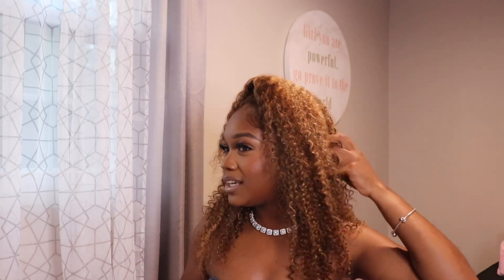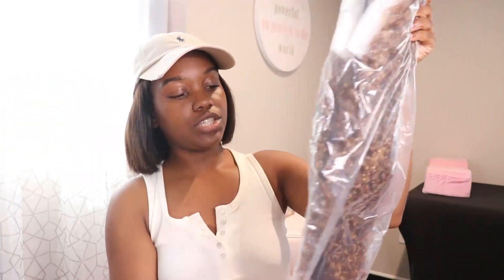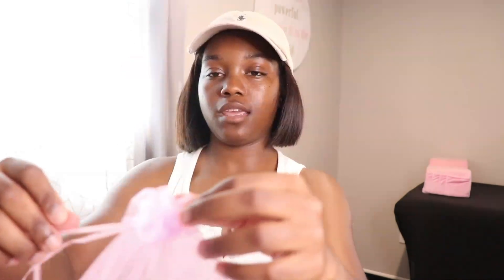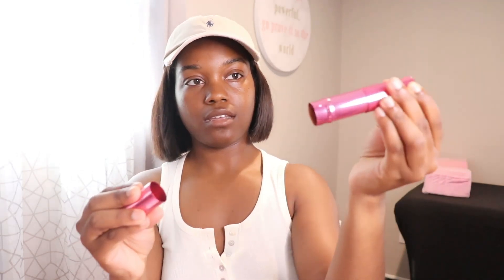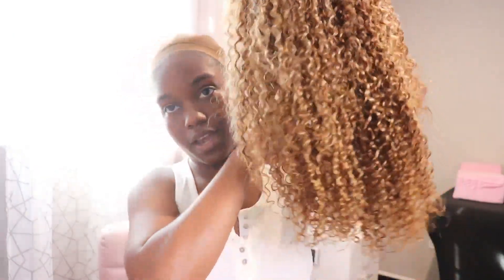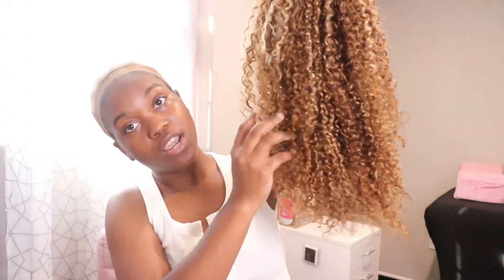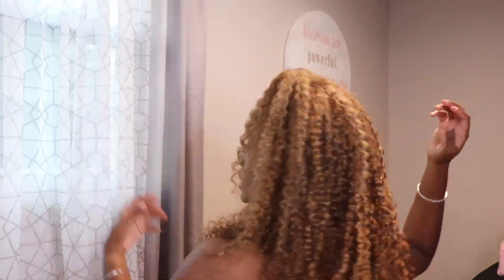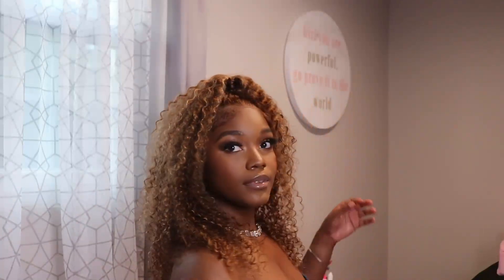WEAR & GO BREATHABLE 6X4.5 LACE CLOSURE WIG ft. UNICE HAIR | EASY TO INSTALL | Shanique Bella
Hair Info: 18 inch Pre Cut Lace Honey Blonde Highlights Curly Air Wig

How I customize my Unice lace frontal wig : http